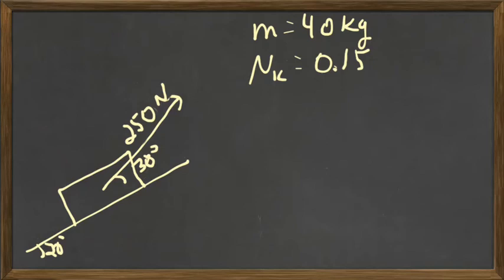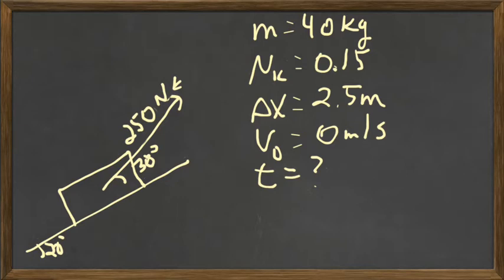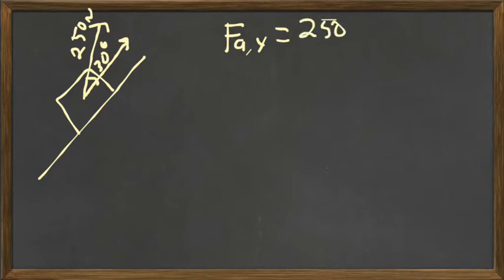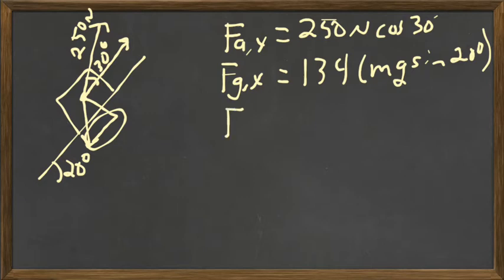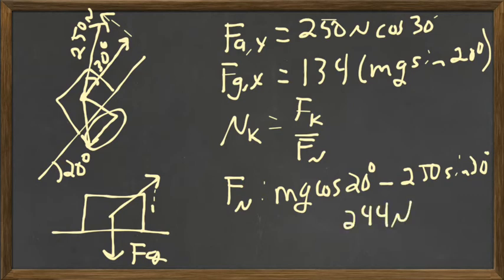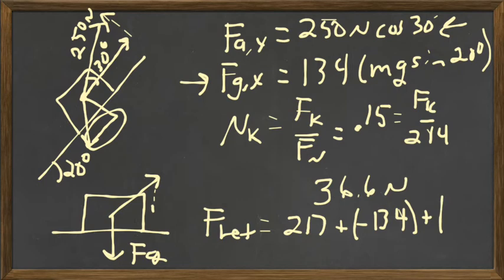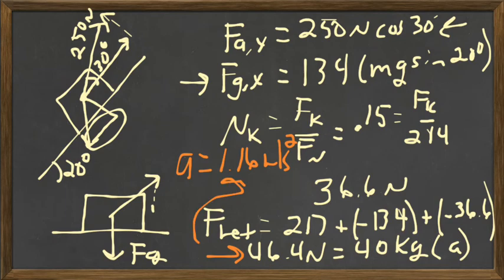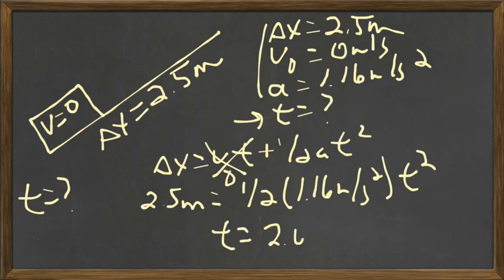Motion on an Inclined Plane